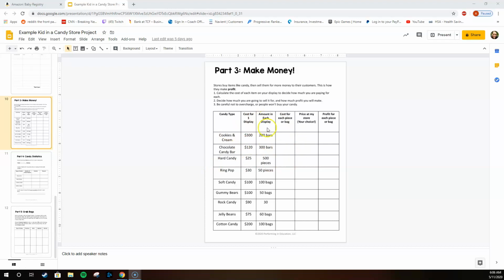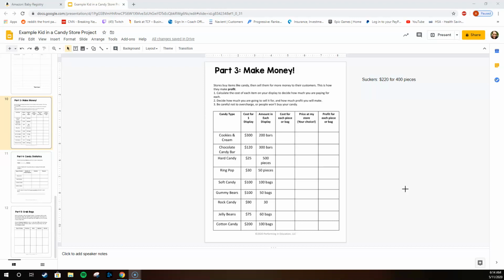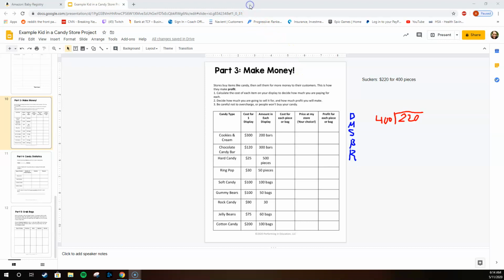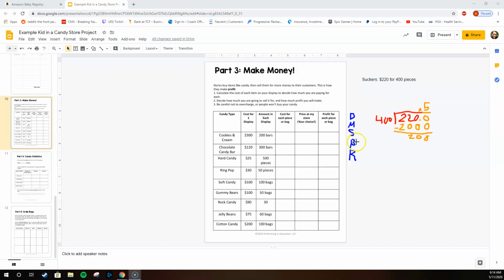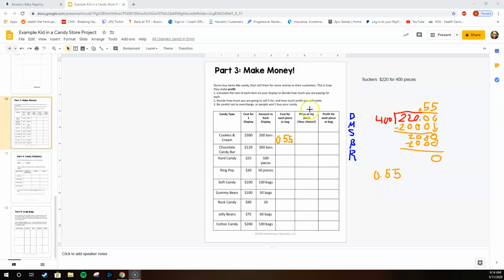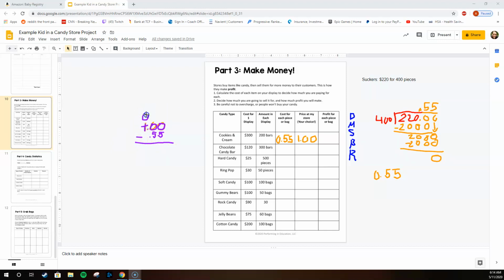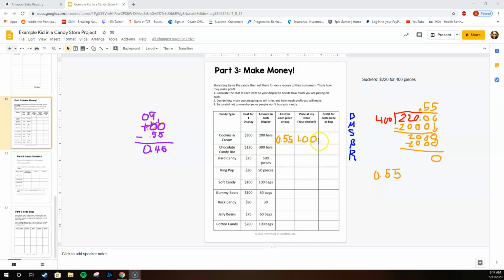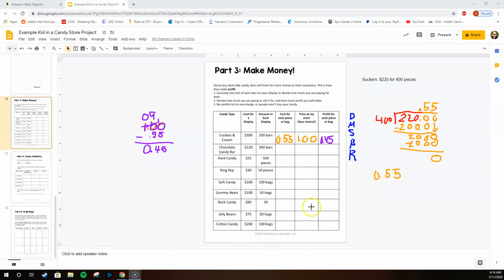Candy Shop Project Part 3